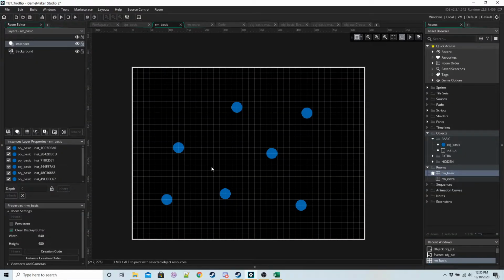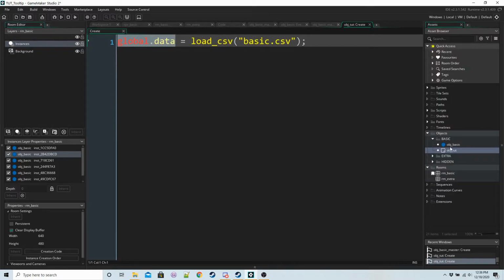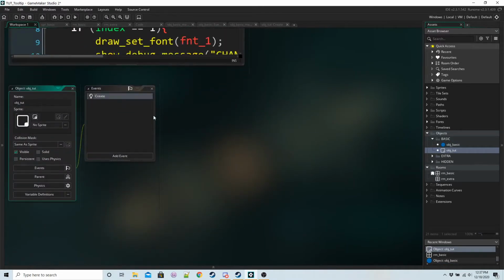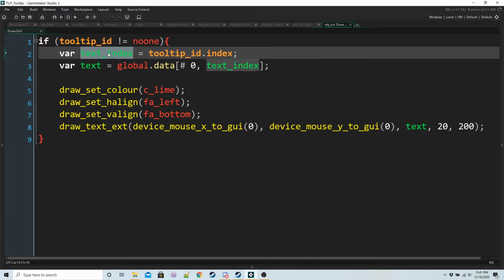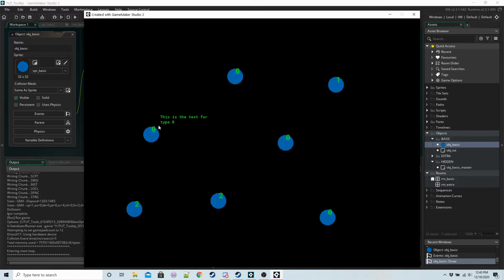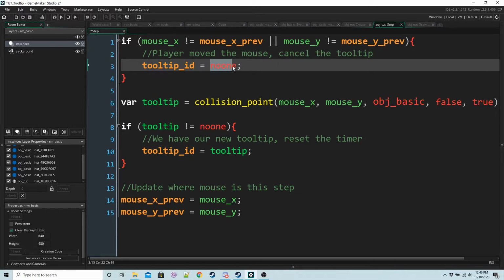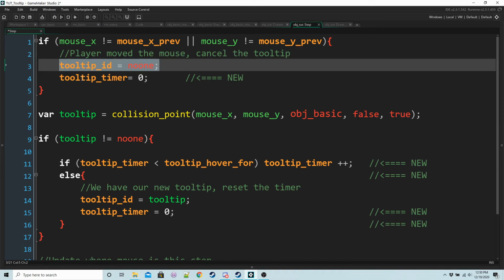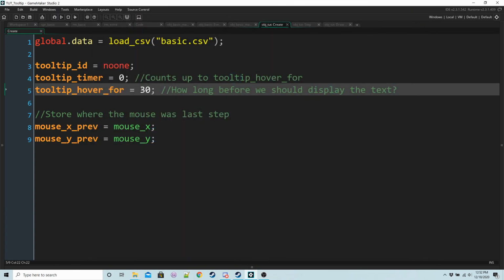GameMaker Studio 2: Tooltip Tutorial (Basic)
Thanks to my patrons for suggesting/voting on this one.

In this tutorial I'll show you how to make text appear after mousing over an object, and have different text for different instances depending on a single number.

We'll have a delay so that the text doesn't appear right away.

This is a complete tutorial, but part 2 will cover how to make text appear with different fonts/colours as well.